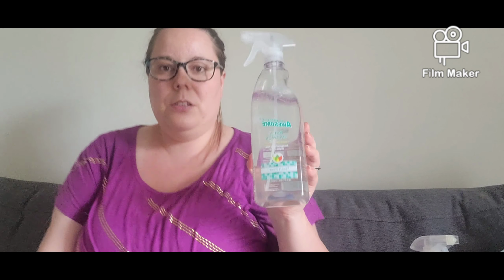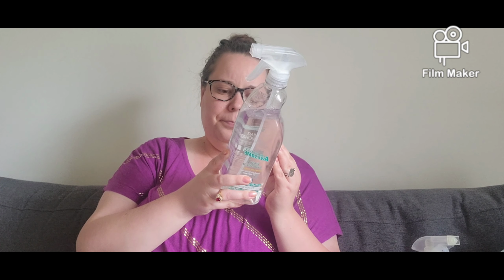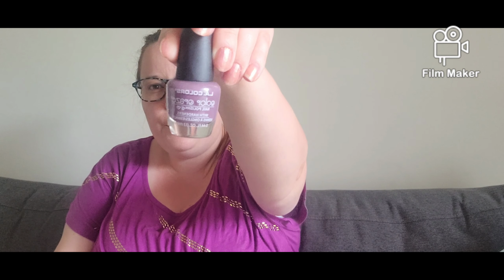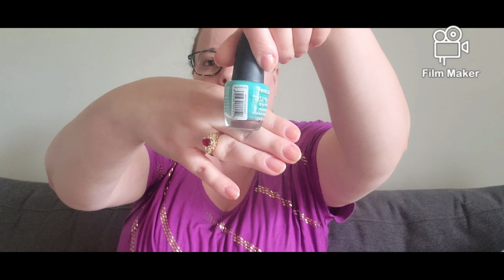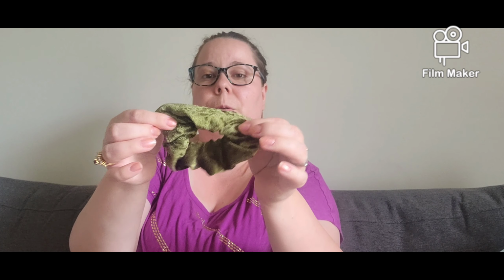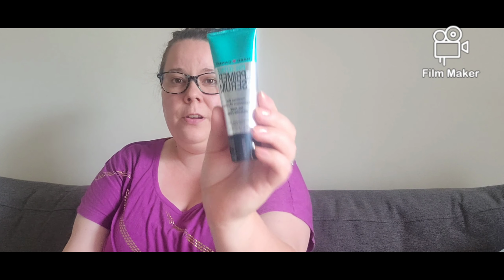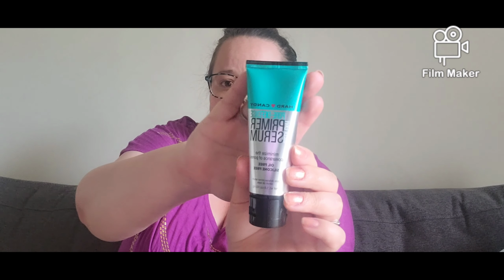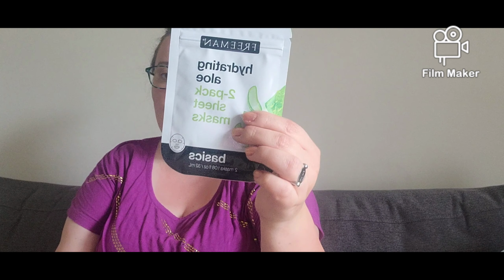Dollar Tree/ This are a few of my favorite things.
Hope you guys enjoy this and stick to the end and see few others things I was able to find at Dollar Tree, Five Below or Hobby Lobby.